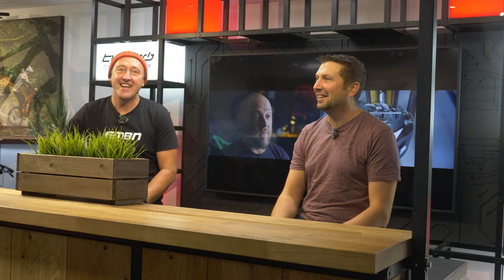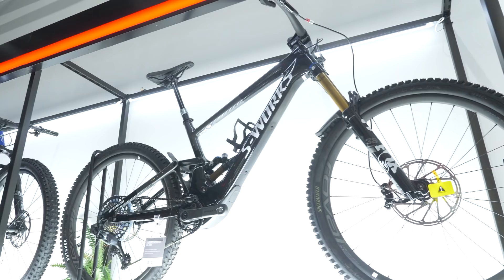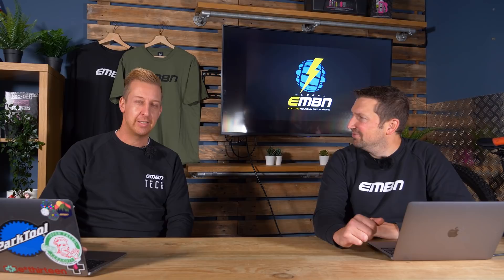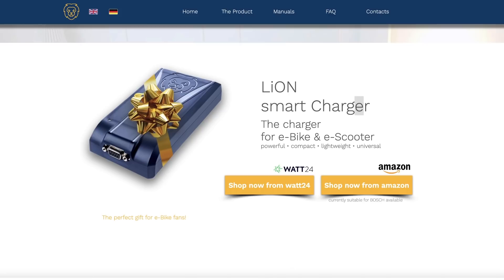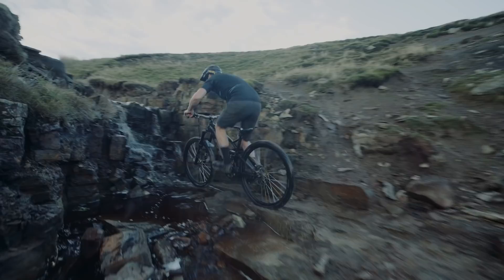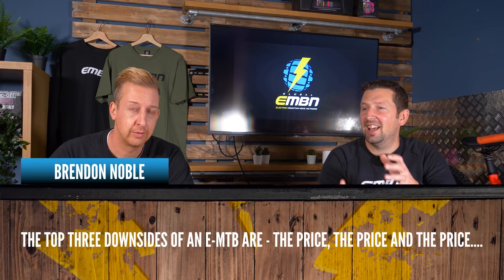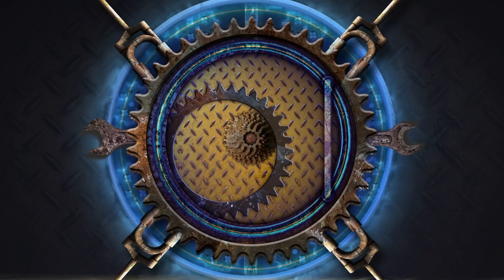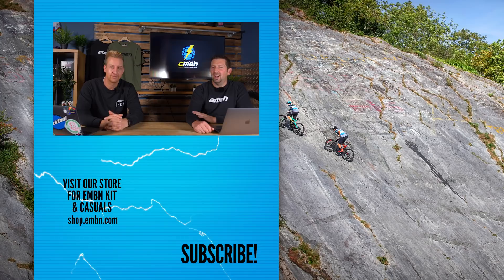Kids E-bikes? & Specialized EMTB Tech! | EMBN Show 206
On this week's show, Chris and Doddy catch up to look at some new Specialized Levos, The latest in EMTB tech offering from new & upcoming brands around the world, some wicked looking kids E-bikes and of course, rounding the show off with the usual tech of the week features, Out And About and the Bike vault!

A Dark Road to Nowhere - DEX 1200.
And the Dark Sun - DEX 1200.
Colorimetry - Shiruky.
Diffuser - Shiruky.
Powerlines - Jones Meadow.
Wander - Shiruky.

- The know-how…
- The skills…
- The tech…
- The inspiration…